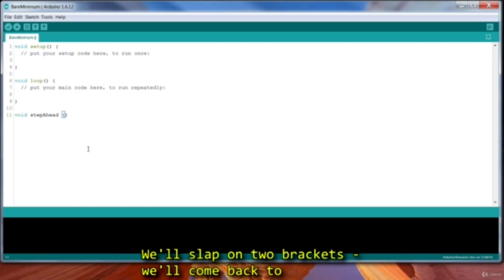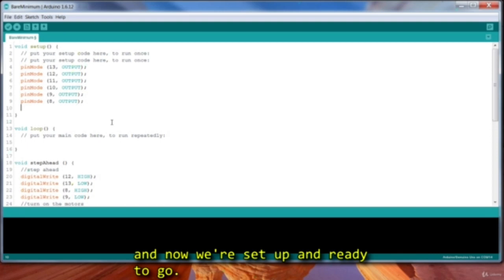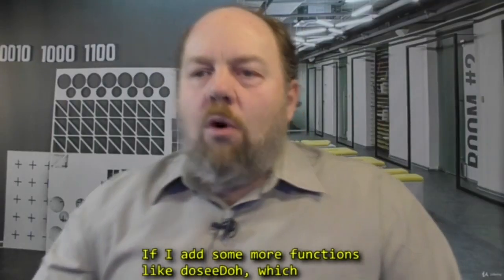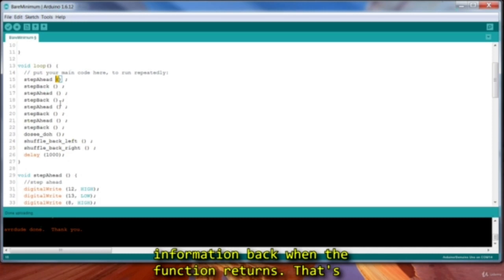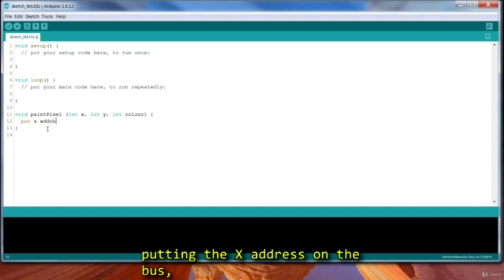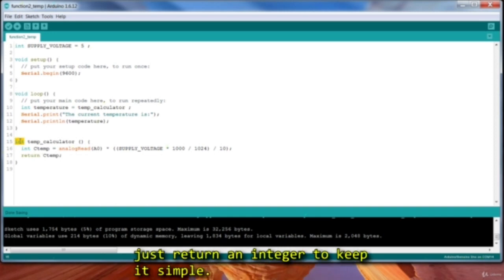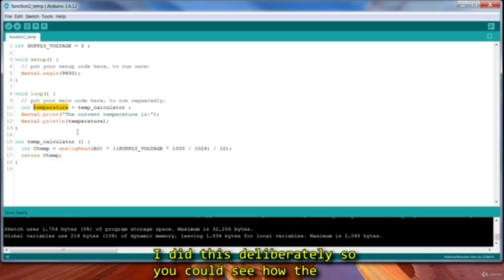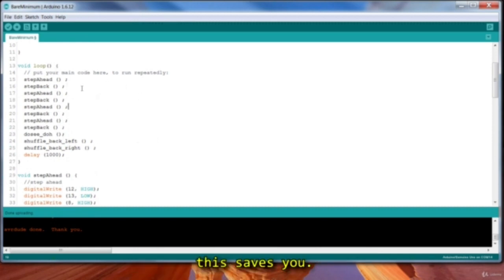62. Subroutines, aka functions in Arduino